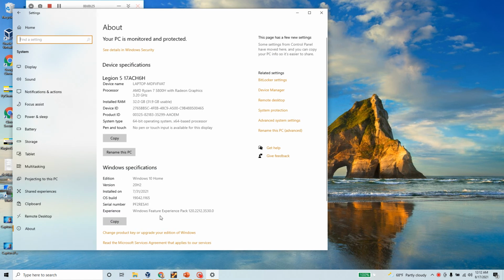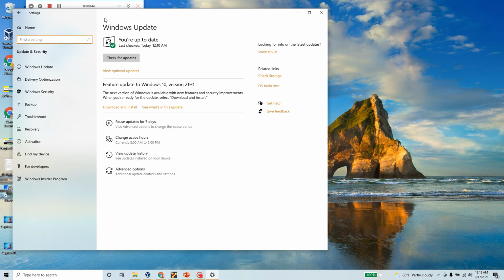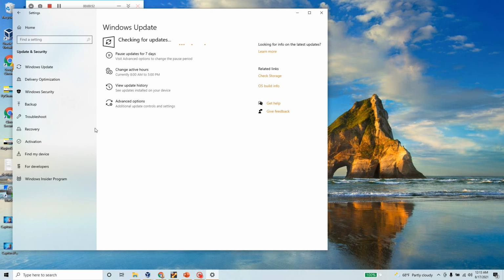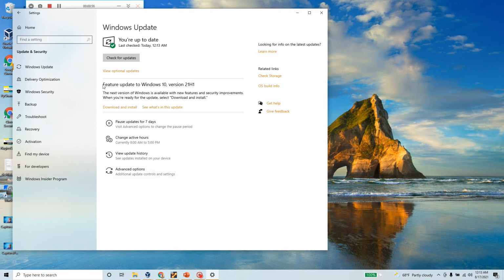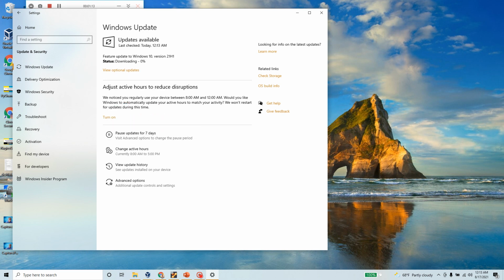How to check for Windows 10 version and How to update your system: Do this today!!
Please do this even if you have purchased your laptop/desktop recently!!

Comment if your new laptop did not have the latest version installed!